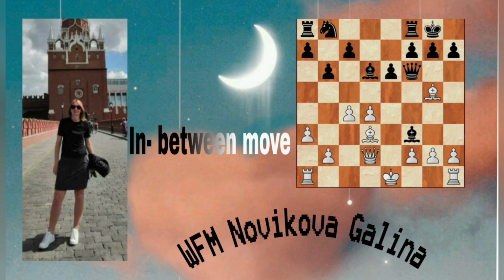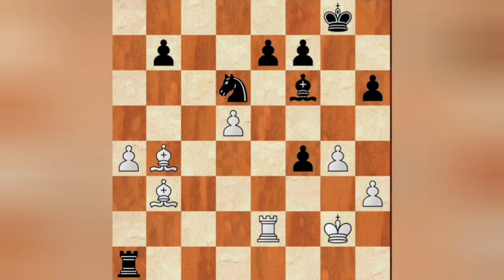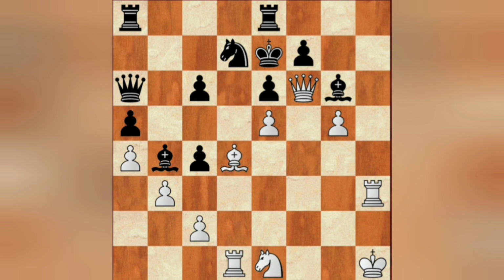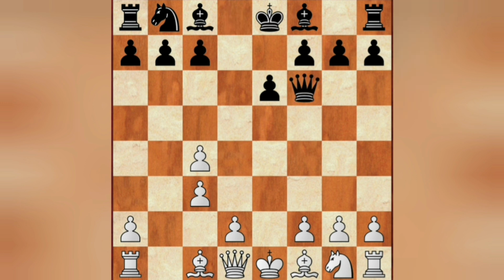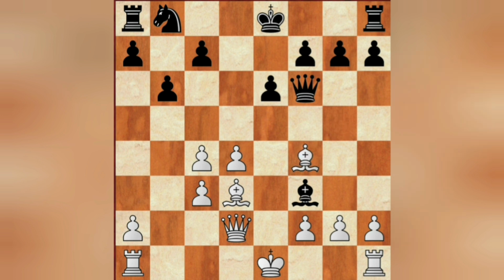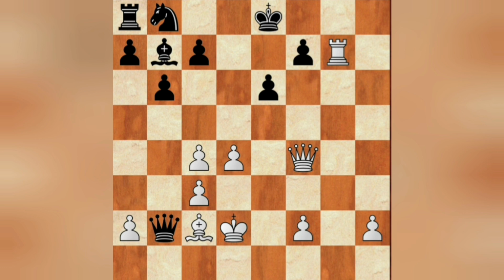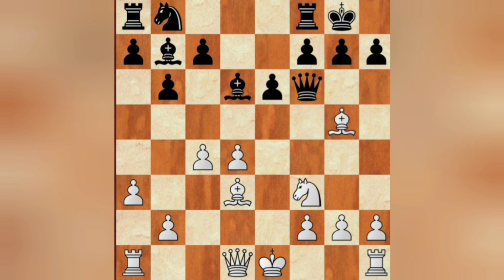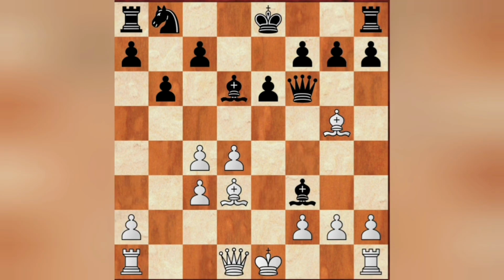In- between Move.Grandmaster loses in 12 moves...Chess for all!